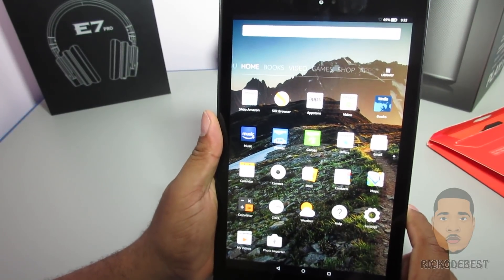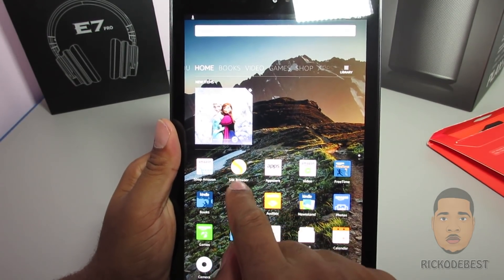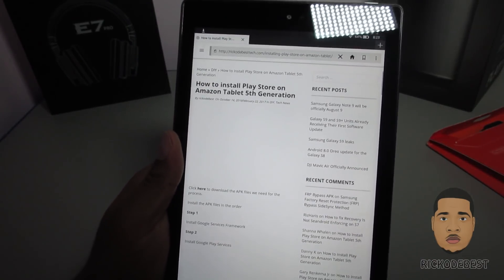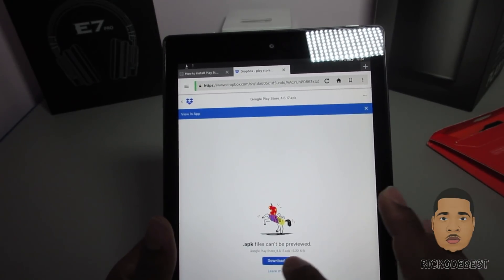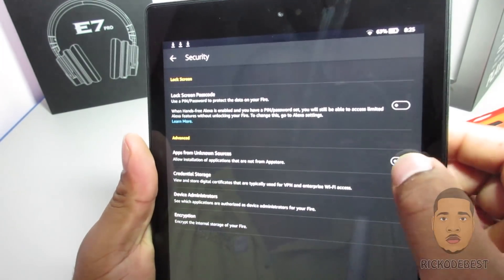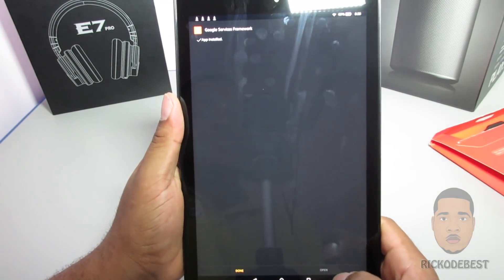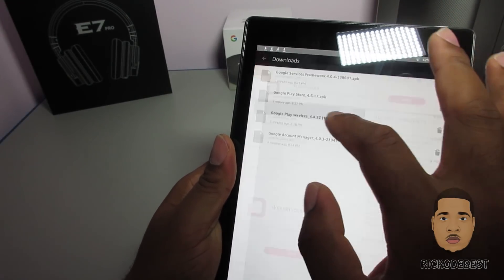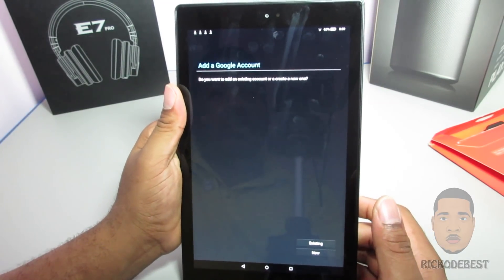How To Install Google Play Store On Amazon Fire HD 10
Fire HD 8
Fire 7